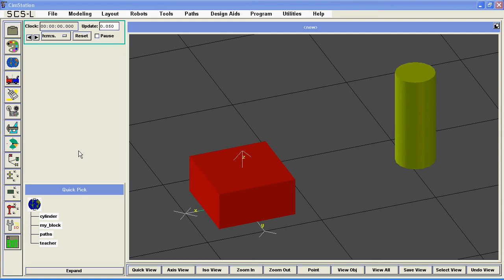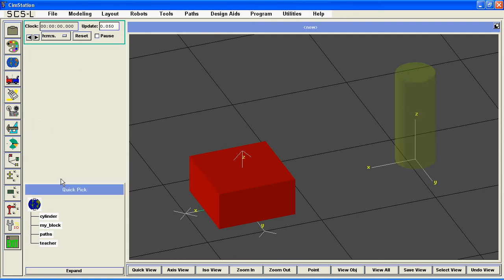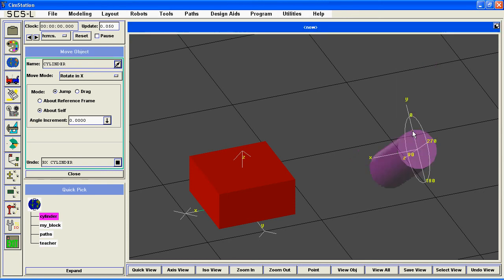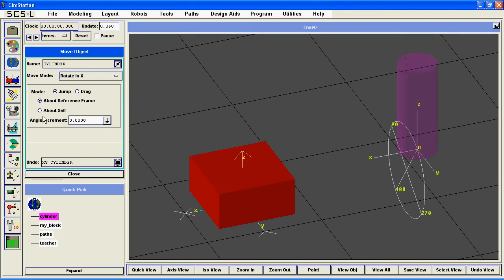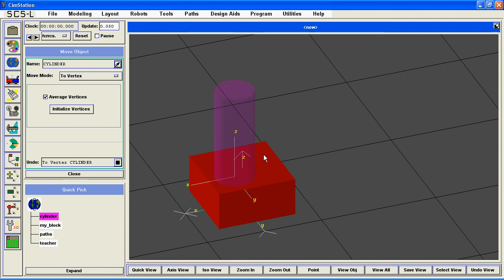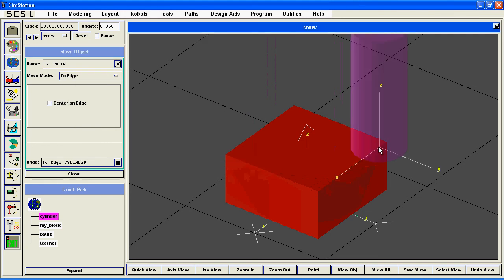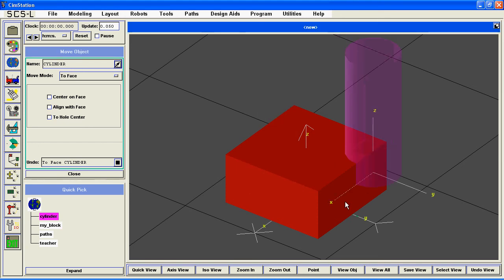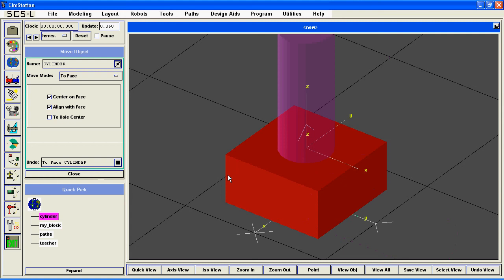RoboSimPro - Move Panel 2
Using appearance, reference frames, vertecies, and other more advanced movement techniques